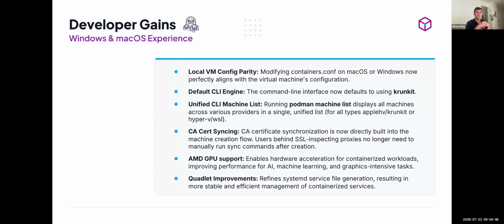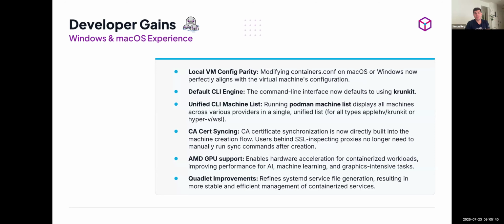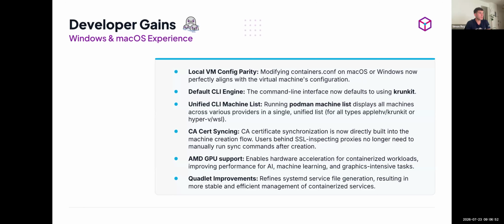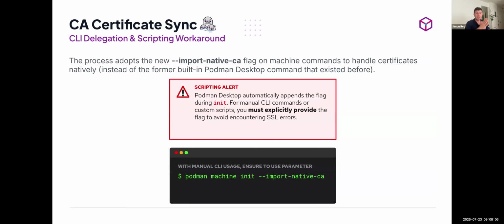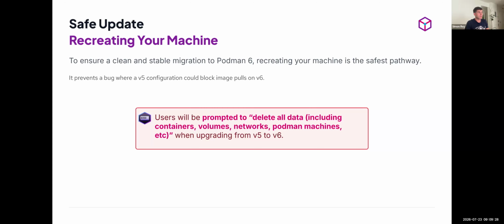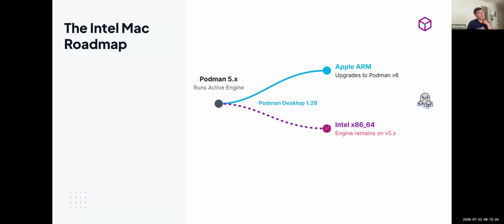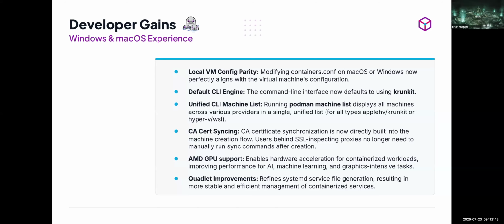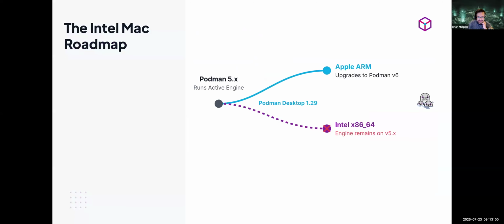Podman Desktop Community Meeting 07-23-2026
Overview on changes related to Podman 6 support going into Release 1.29.0